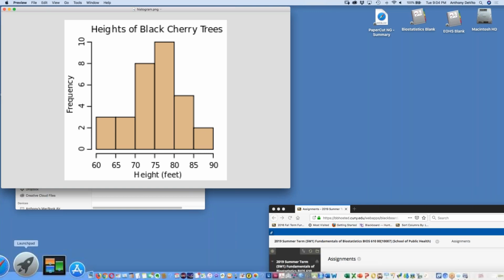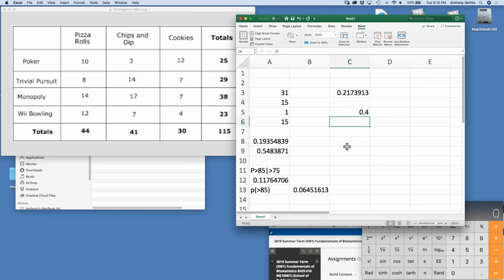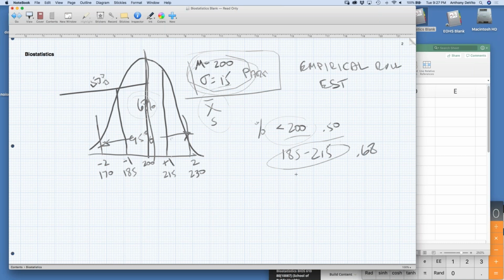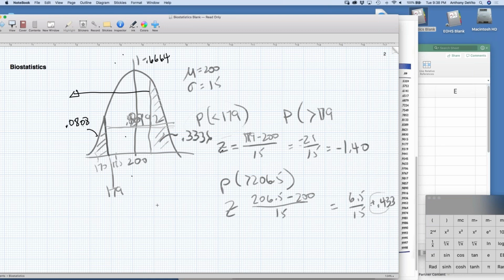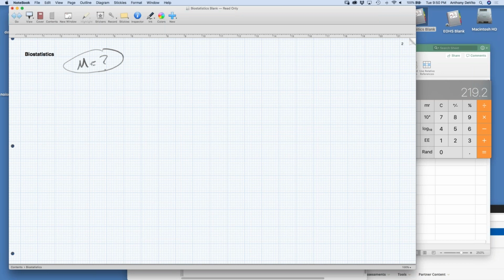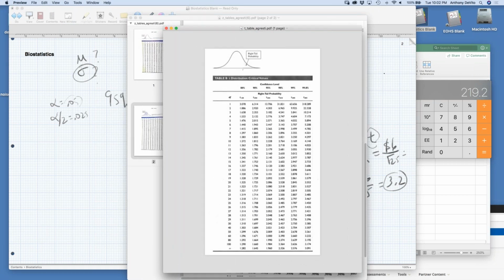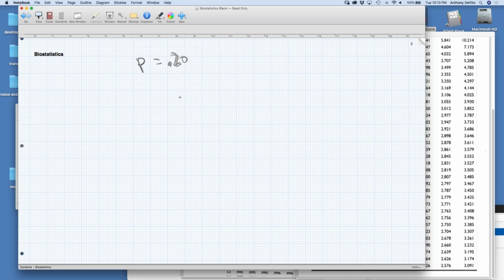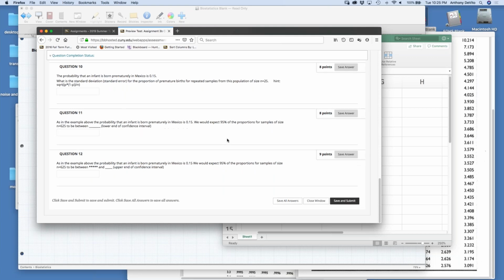Online Review Session June 18 2019